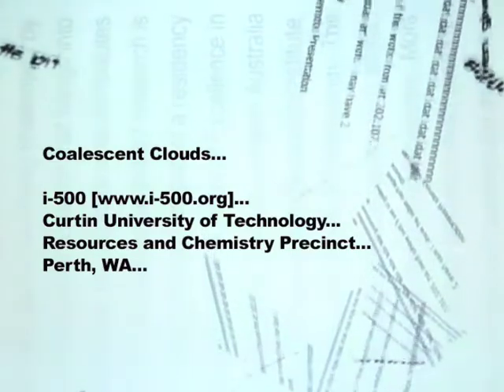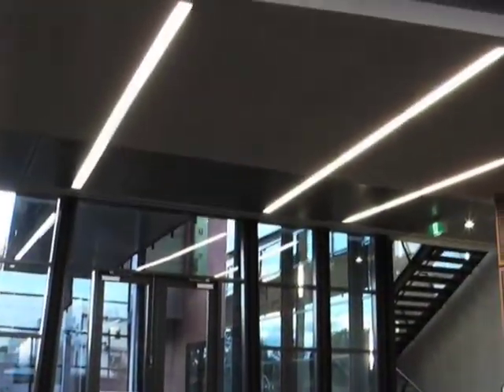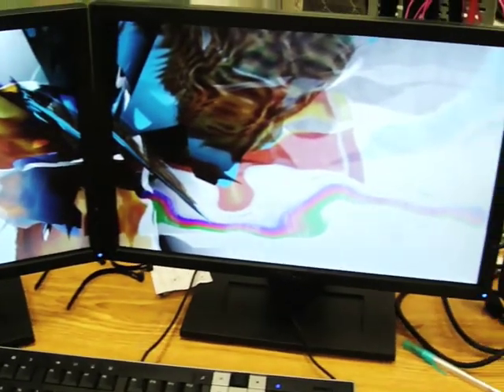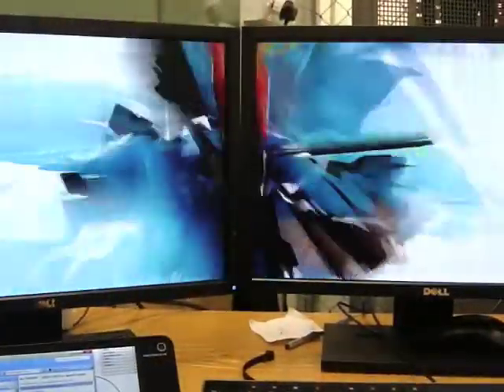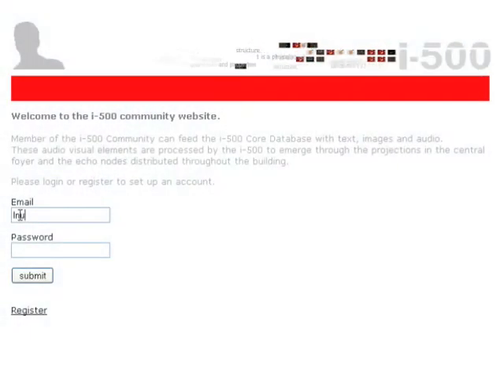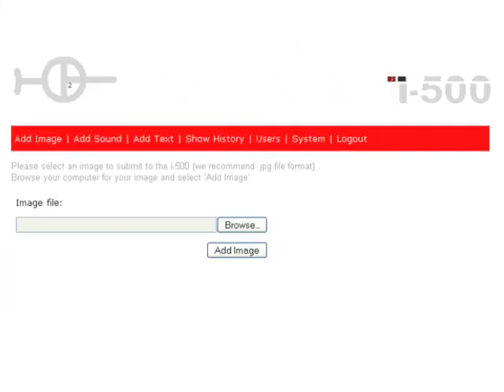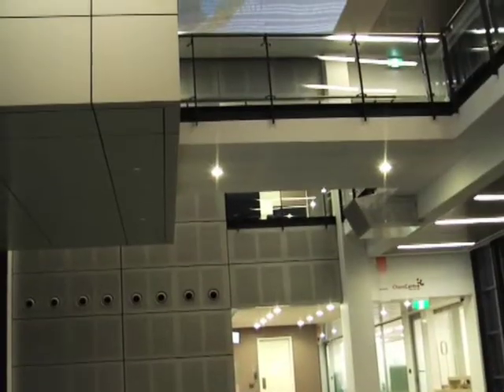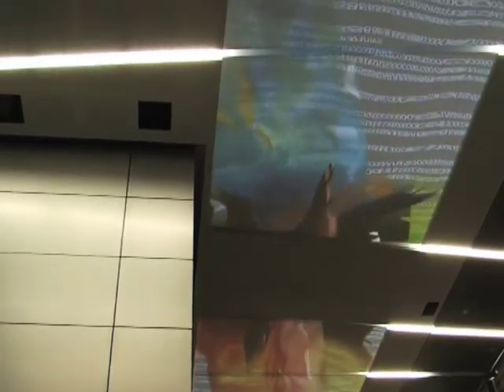Coalescent Clouds-i-500.mov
Coalescent Clouds. i-500.
Short i-500 documentation for Ars Elctronica